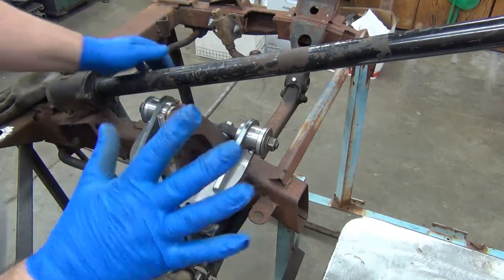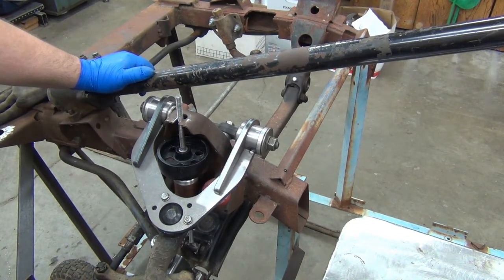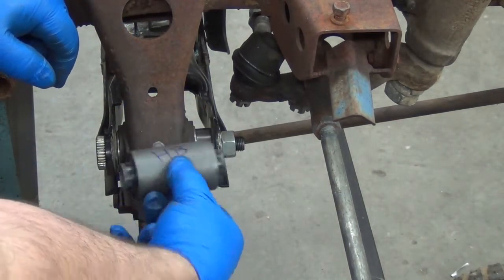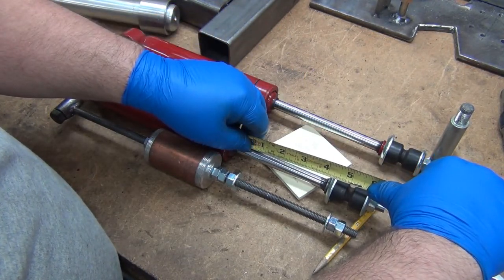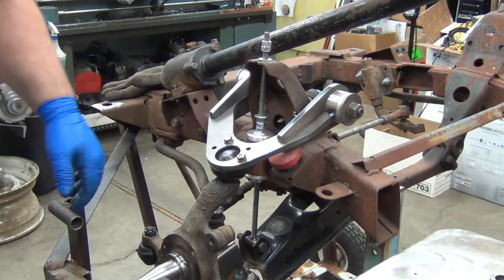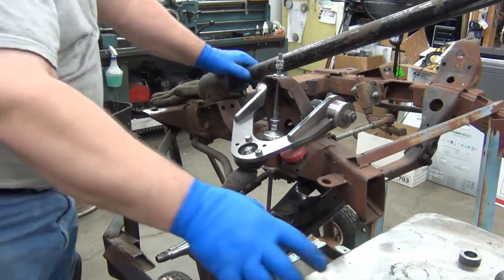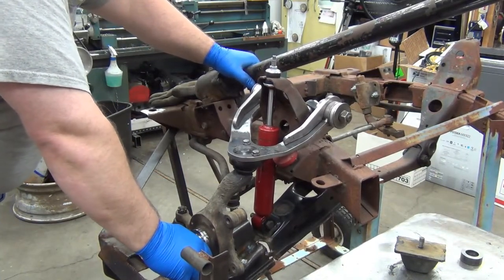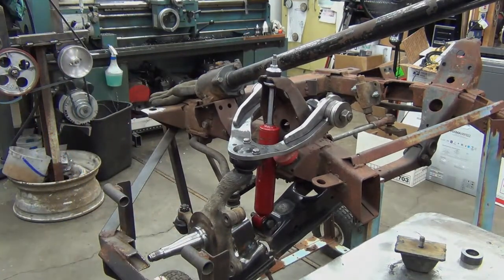Datsun 521 Ball Joint Mod - Part 48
Yea!!! I think I'm finally caught up with the last of the video.  Hopefully, this week I can get to finalizing everything and making some parts.

This vid has some measurements in it for the suspension travel.  I measured both setups, but didn't record the stock height setup.  I'll try to measure the difference between them when I get back in the shop.